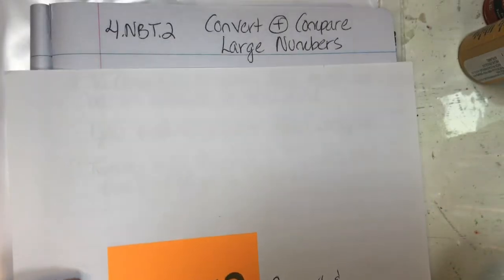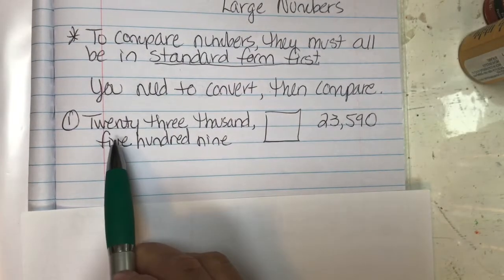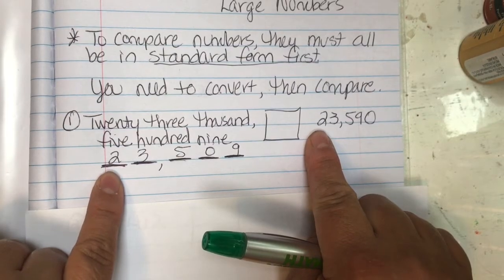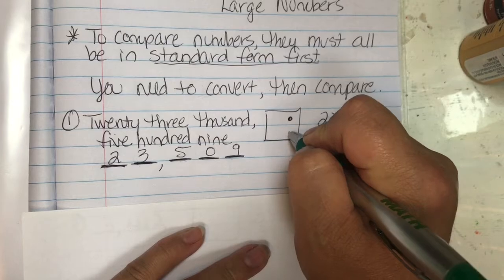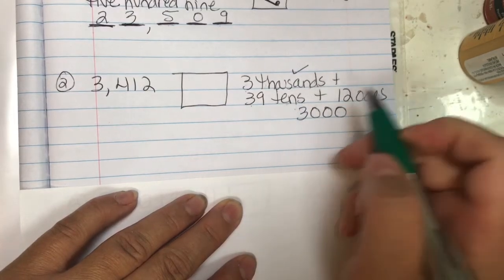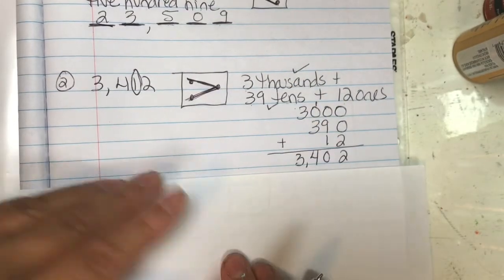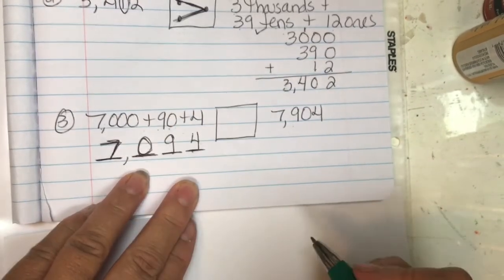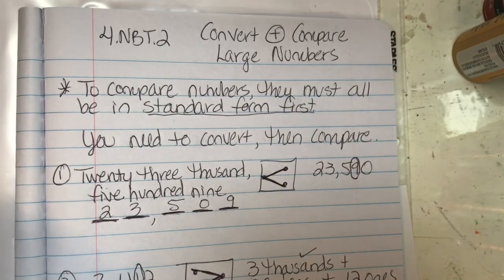4NBT2 Convert and Compare Numbers